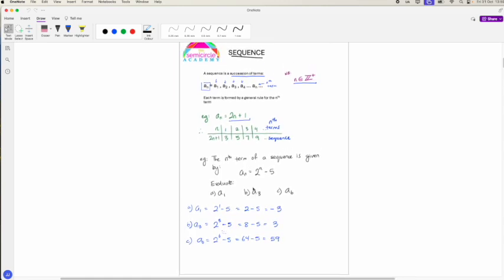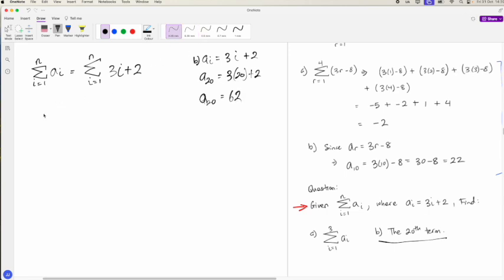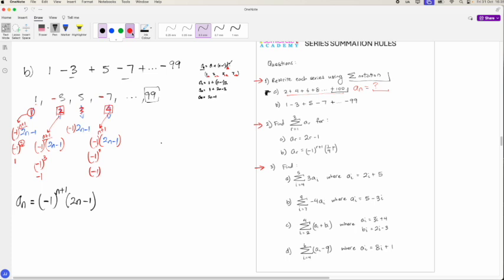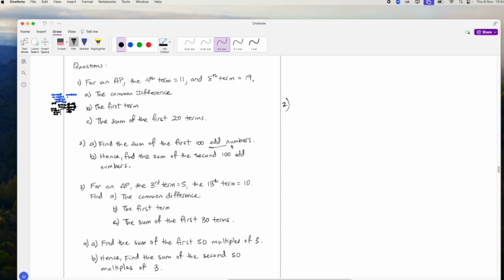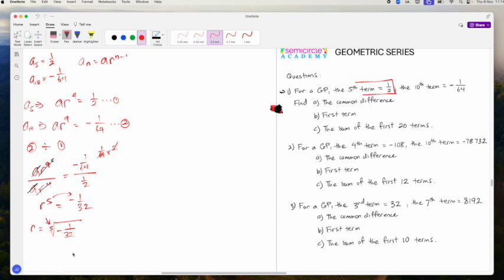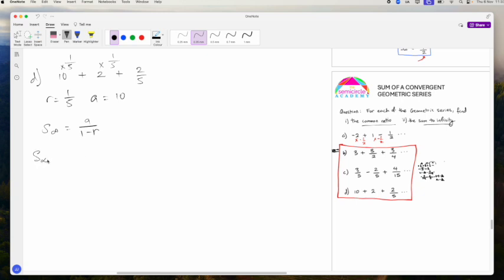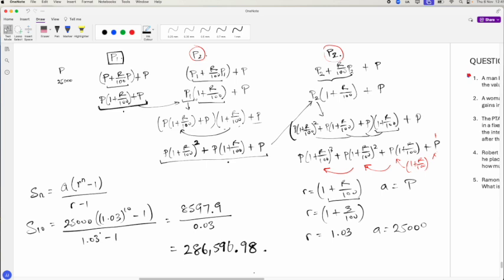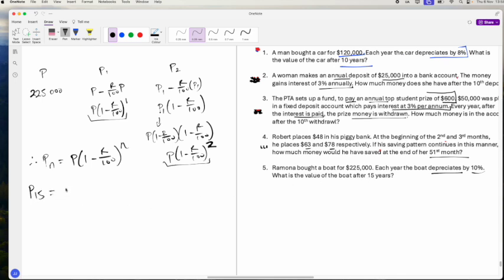In Class Questions Series and Sequences